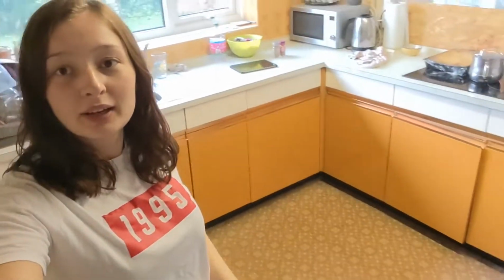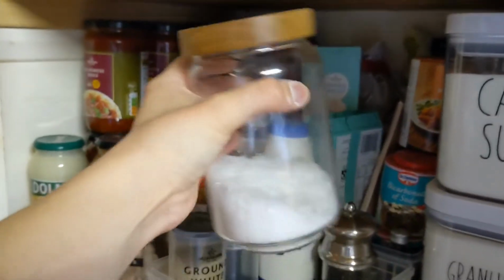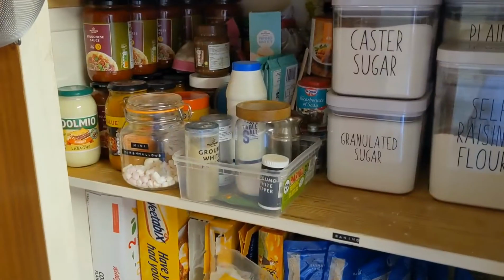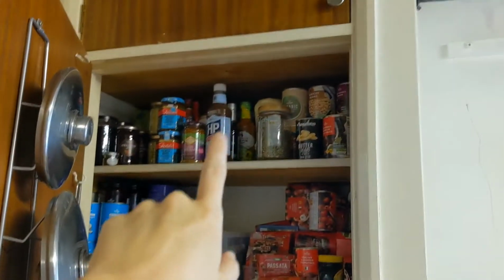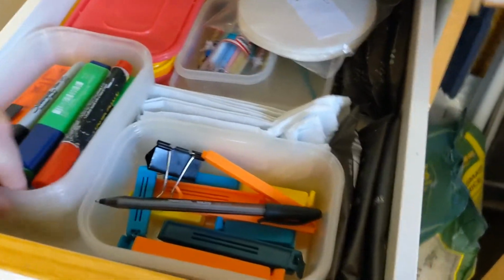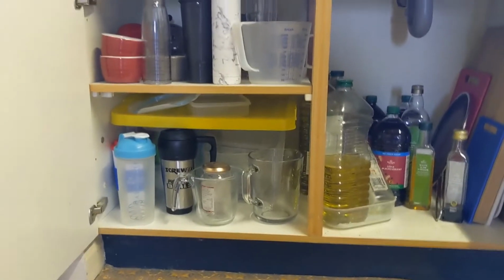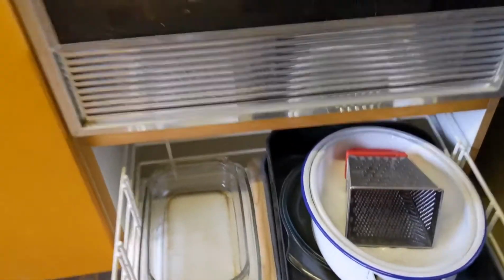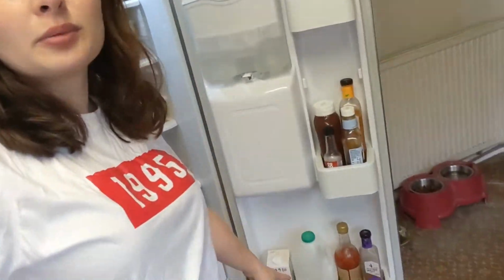I'M BACK! | Kitchen Tour + Organisation Hacks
Hey guys, sorry I have been away for a while. I've been having tech problems and not been feeling too well! I thought I'd dip back in with a Kitchen Tour!! I talk you through my kitchen, organisation hacks and a quick WHAT'S IN MY FRIDGE?! So glad that I'm back at it! looking forward to some fun videos coming soon!!

Links-

Rice Container

OXO Containers

Roasting Tin

Salt + Lentil Containers

Tea Bag Container

Chalk Board Pens

Lunch boxes (freezer friendly)

Eco Friendly Lunch Boxes